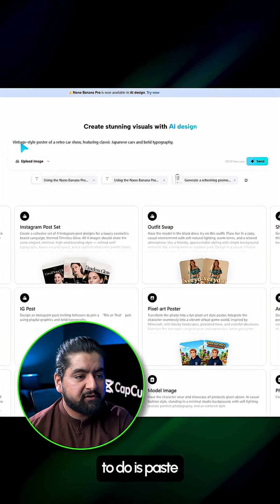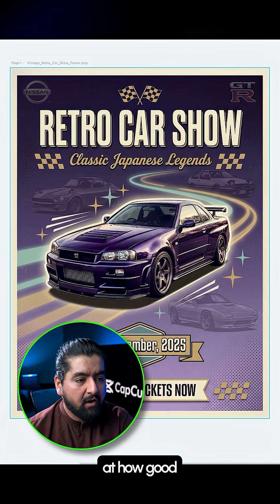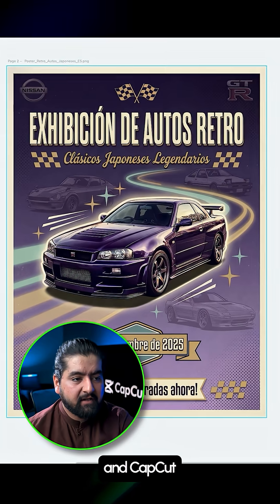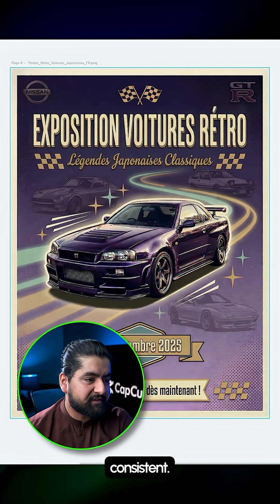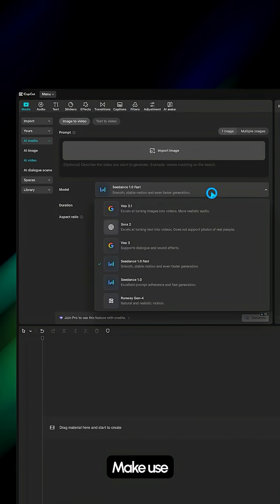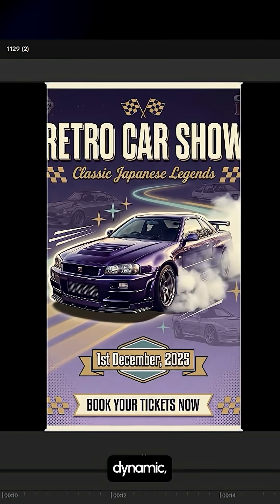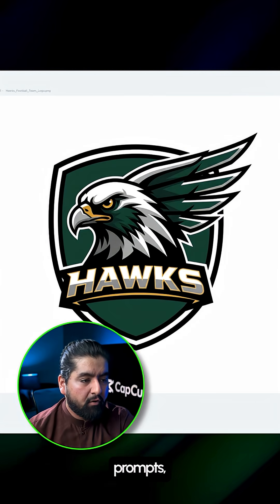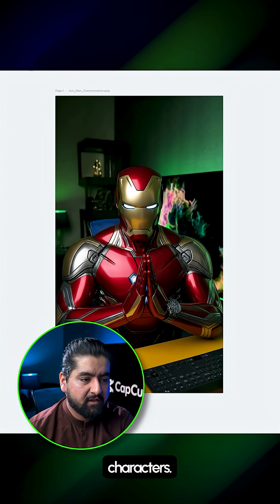CapCut just Levelled Up!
If you’ve ever wanted to create posters, logos, or visuals that actually look professional without spending hours designing, CapCut Web is about to be your favourite tool. ✨

With Google’s new Nano Banana Pro model, you can turn a simple prompt into a polished design in seconds — in multiple languages too.
And if you want motion? The VE0 3.1 model inside CapCut can transform your poster into a smooth, dynamic animation automatically. 🎨⚡

CapCut + Nano Banana Pro is free for a limited time, so it’s the perfect moment to try it out.